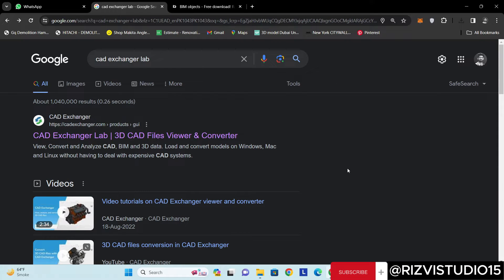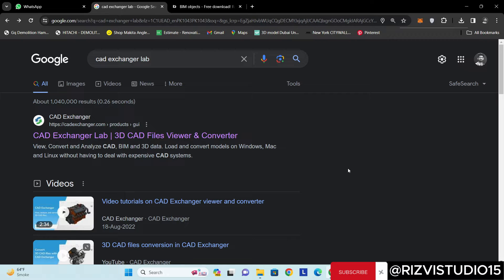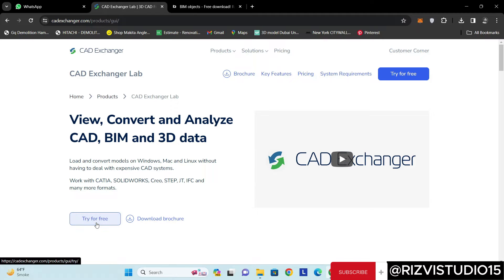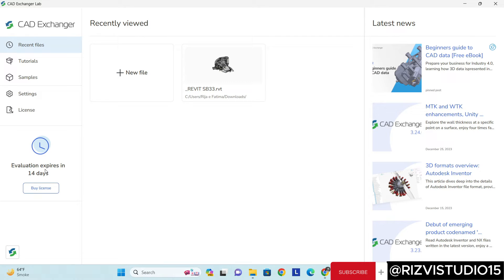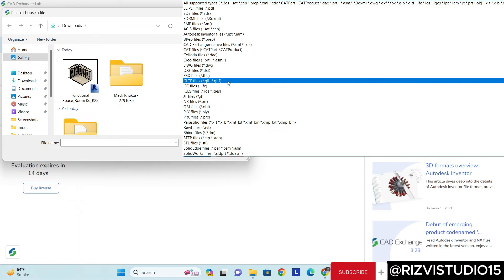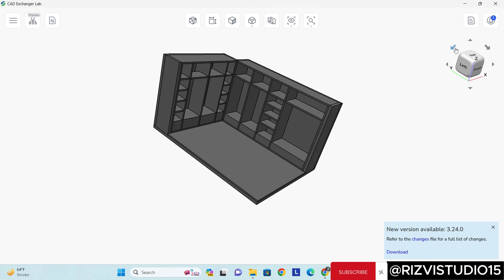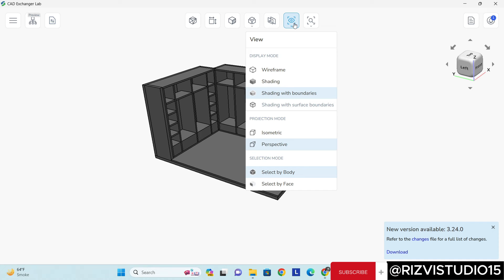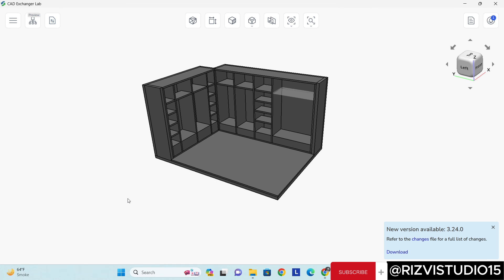Convert RVT Models to FBX, OBJ, STL, SketchUp, Rhino and More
Welcome to Rizvistudio15. In this video, we delve into the fascinating world of Revit model conversion using the powerful Cad Exchanger Lab software. Learn how to effortlessly convert RVT models to popular formats such as STL, SketchUp, 3DM, and more. Follow along as we explore the step-by-step process, uncovering tips and tricks to streamline your 3D workflows.

🚀 Unlock the full potential of your Revit models with Cad Exchanger Lab. Let's revolutionize your 3D modeling journey together!